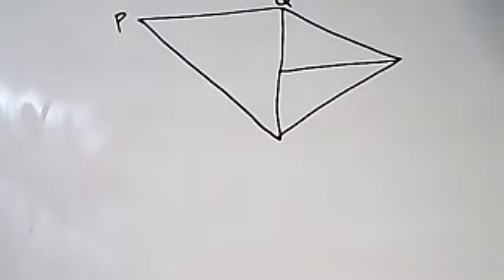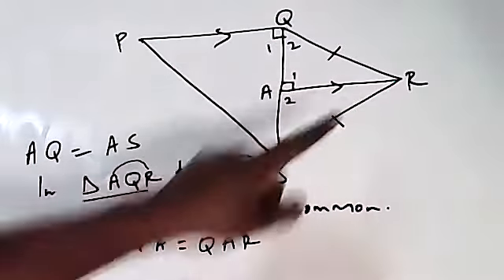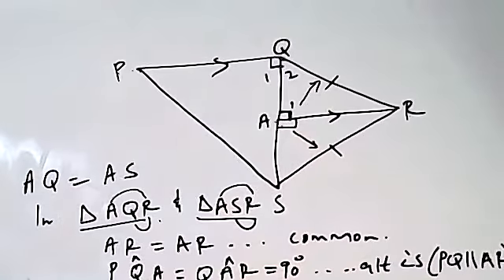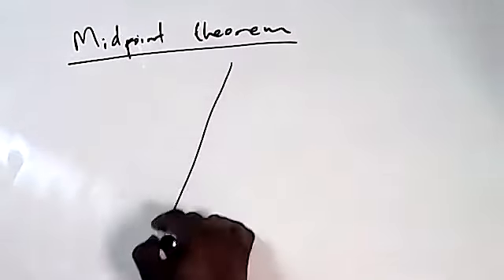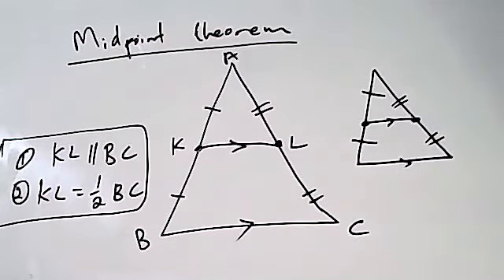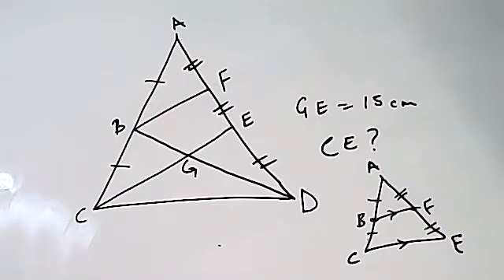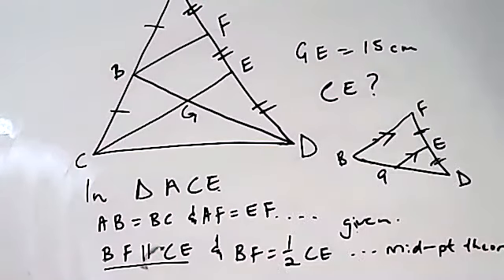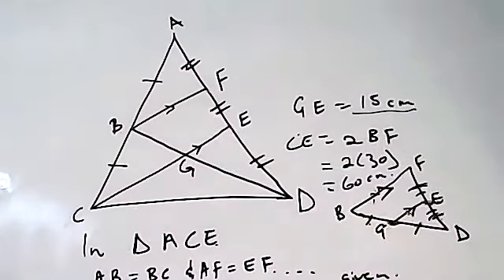Pt 02 Euclidean Gr10